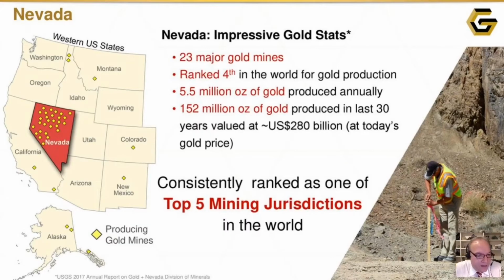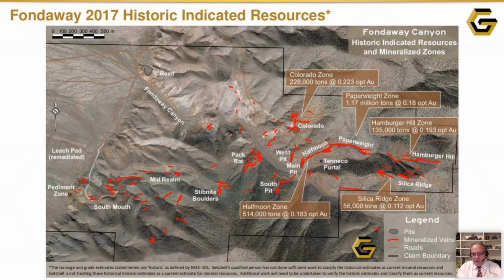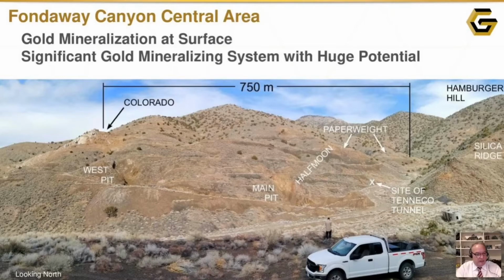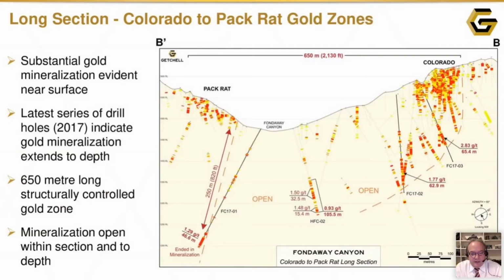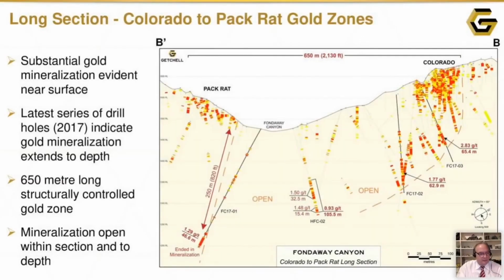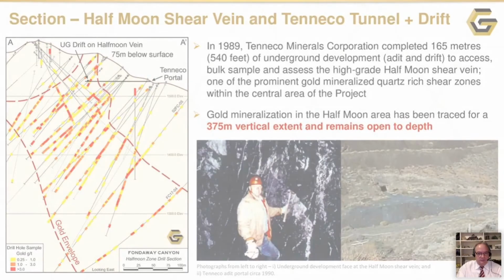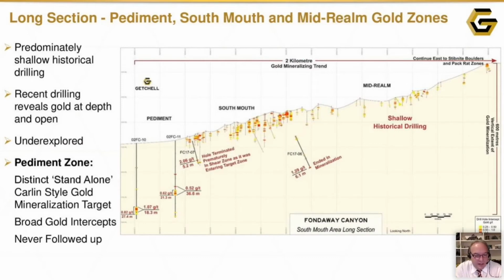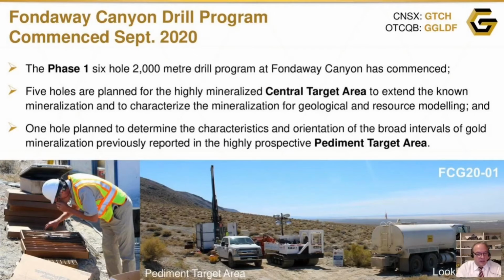Getchell Gold Corp. | Webinar Replay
Filmed by Red Cloud Financial Services Inc.